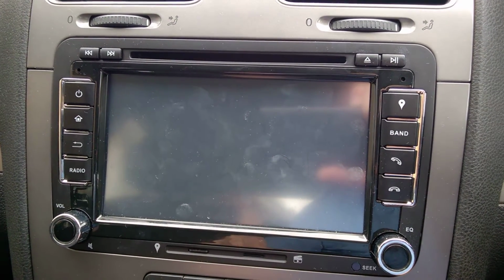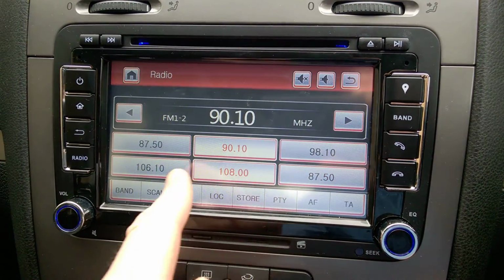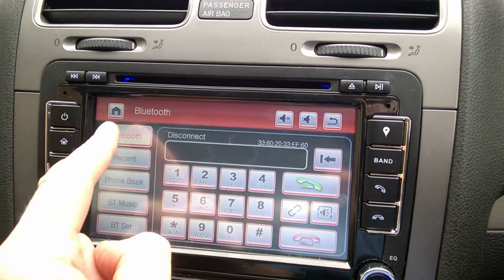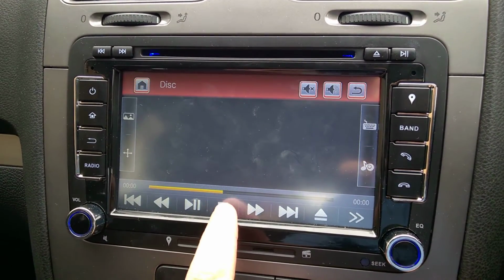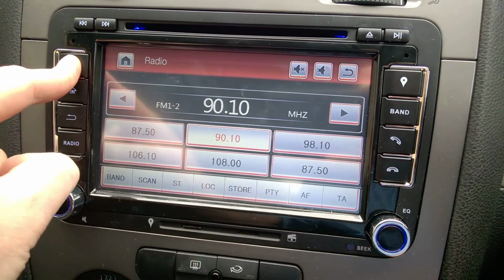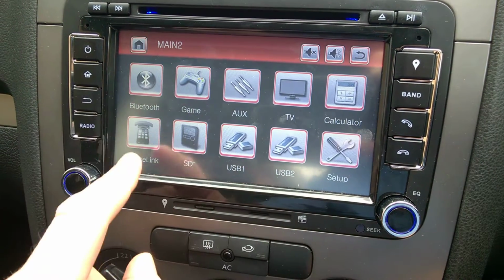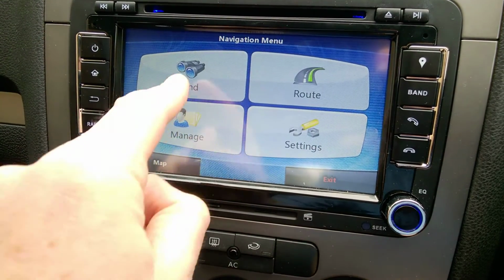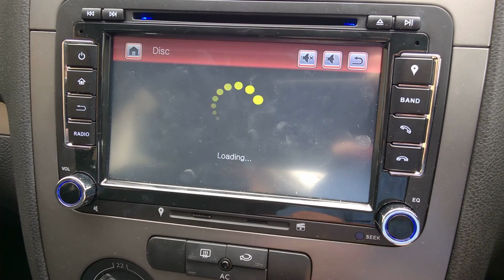HU Operational Problems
Operational problems - Pumpkin 7-inch Wince 6.0 Double Din HD Touch Screen Headunit for VW Series Seat Skoda In Dash Car DVD Player Car Stereo Support GPS Navigation Radio Bluetooth Steering Wheel Control DTV Box SD USB AV-IN Multimedia Station System